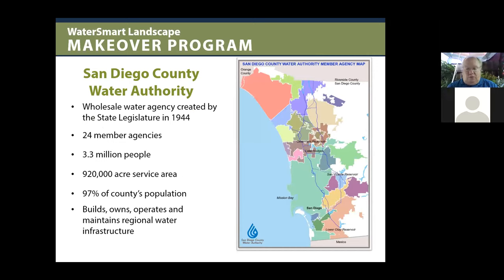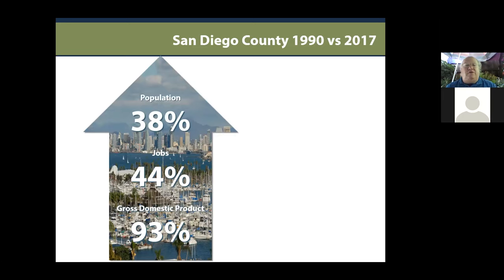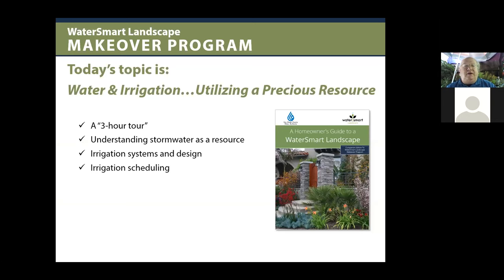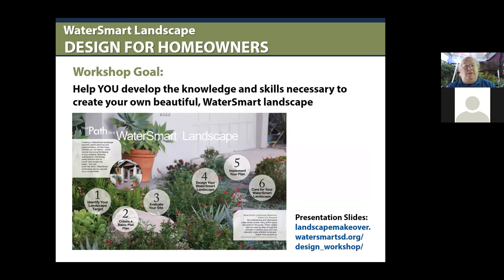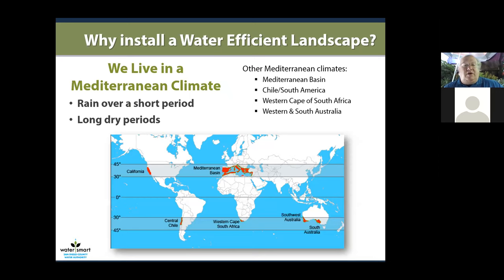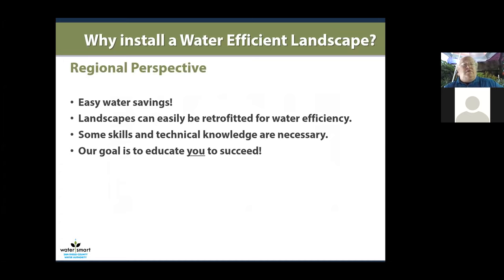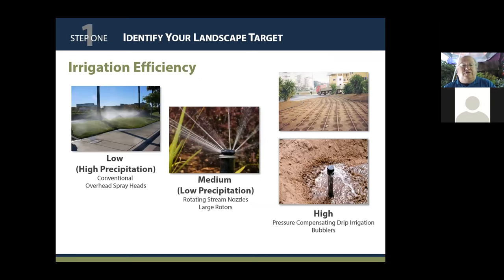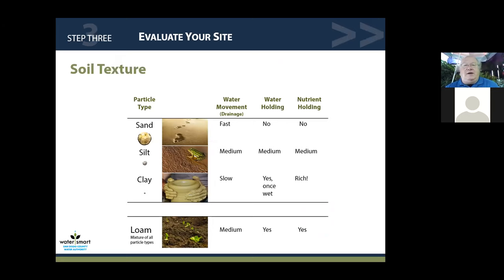Landscape Workshop on Water and Irrigation 8/1/20